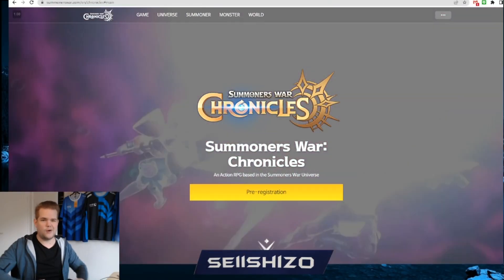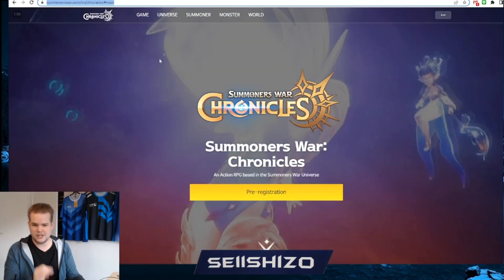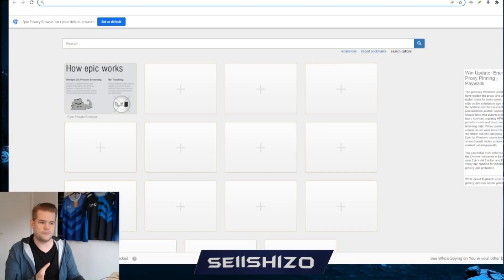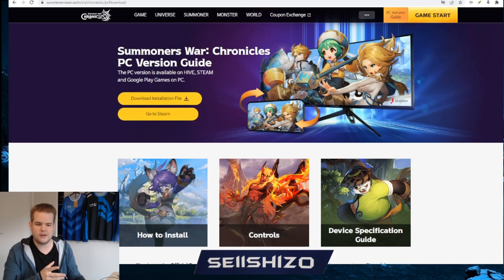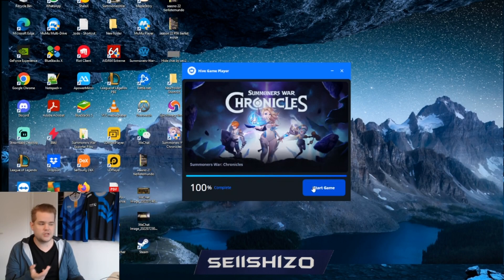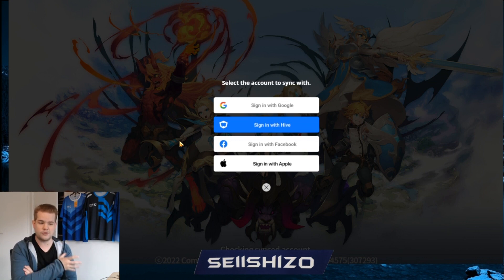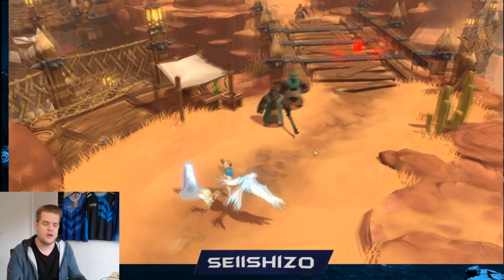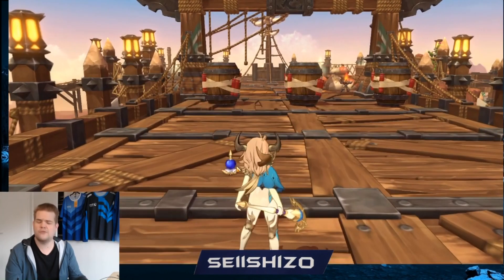How to play Summoners War Chronicles outside of US Canada, easiest way!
Since the Europe server isn't released we have to play on the US/Canada server. This is the only way currently that we can play from Europe. I also added a short review of the game and why and how I play. Hope you enjoy :)

Apparently, it's downloadable through steam now as well, without changing location. But you will be connecting to the US/Canada Server.

My current server: West Anavel

if there are any further questions please let me know!